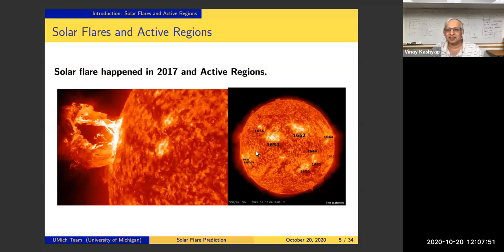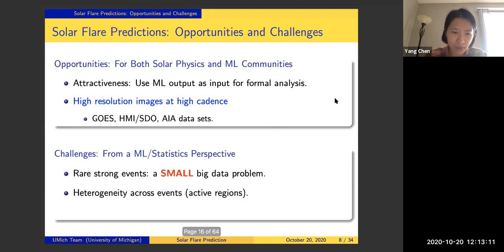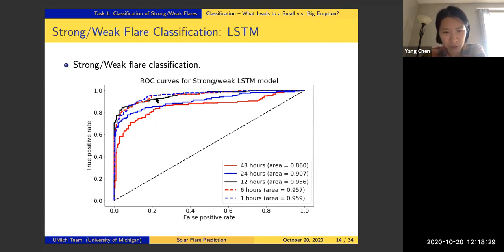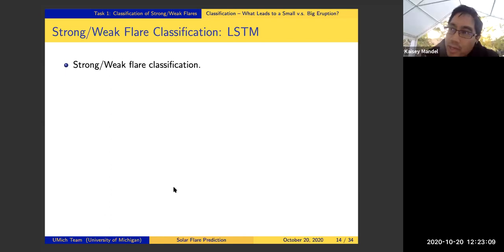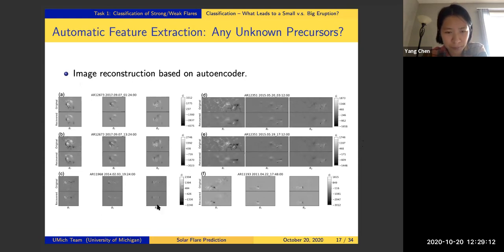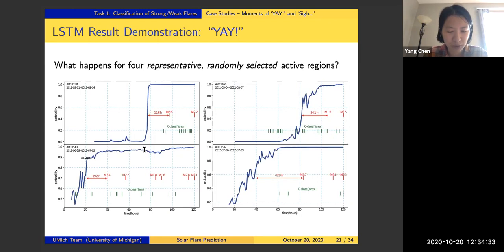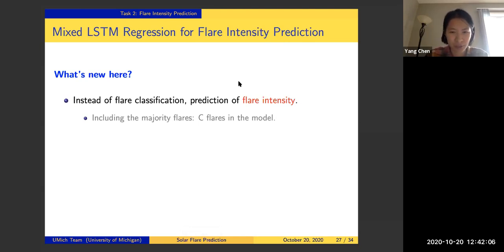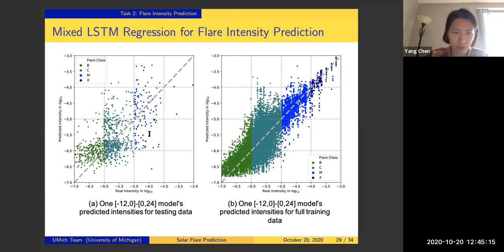CHASC 2020-oct-20: Yang Chen on Predicting solar flares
Abstract: In this talk, we present our machine learning efforts, which show great promise towards early predictions of solar flare events. (1) We present a data pre-processing pipeline that is built to extract useful data from multiple sources -- Geostationary Operational Environmental Satellites (GOES) and Solar Dynamics Observatory (SDO)/Helioseismic and Magnetic Imager (HMI) and SDO/Atmospheric Imaging Assembly (AIA) -- to prepare inputs for machine learning algorithms. (2) For our strong/weak flare classification model, case studies show a significant increase in the prediction score around 20 hours before strong solar flare events, which implies that early precursors appear at least 20 hours prior to the peak of a flare event. (3) We develop a mixed Long Short Term Memory (LSTM) regression model to predict the maximum solar flare intensity within a 24-hour time window. (4) Our ongoing and future work will also be briefly mentioned.